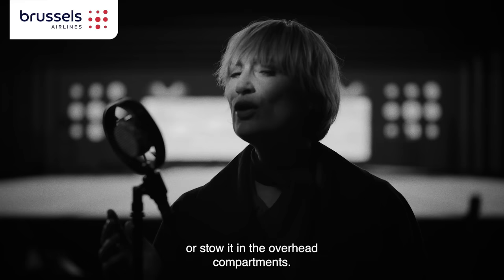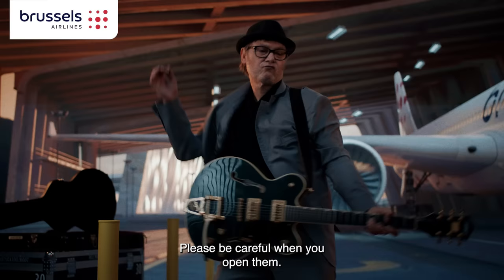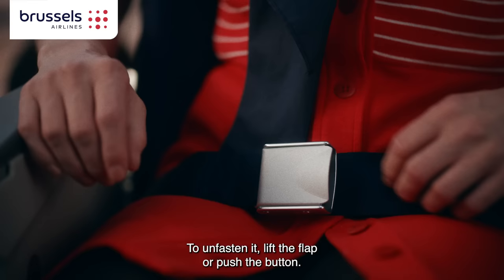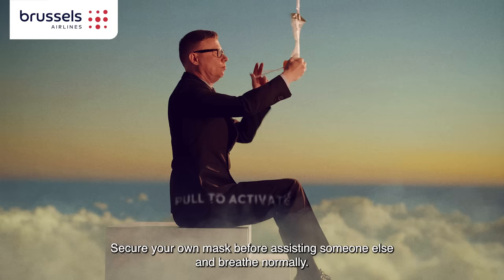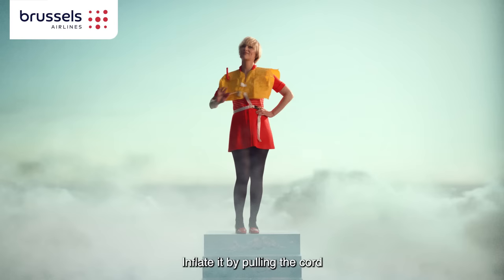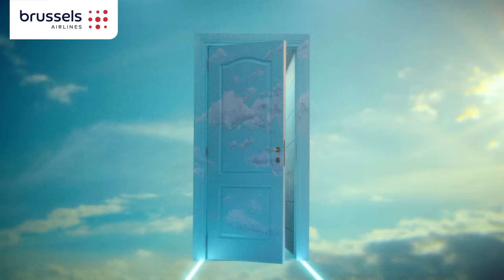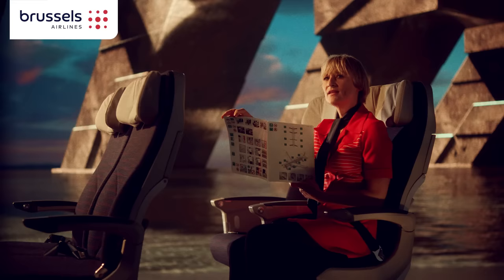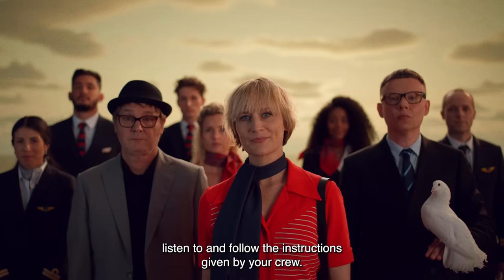Brussels Airlines Safety Video 2022